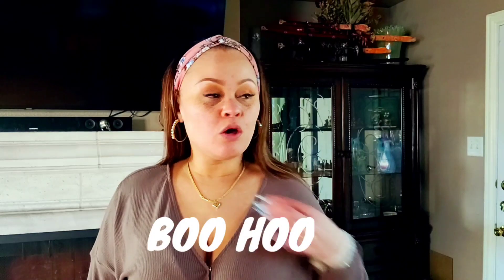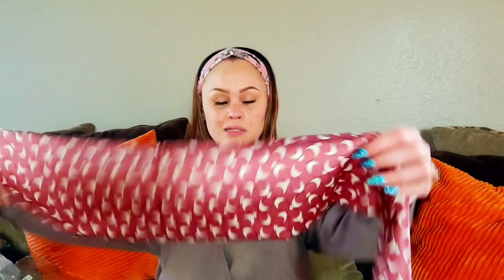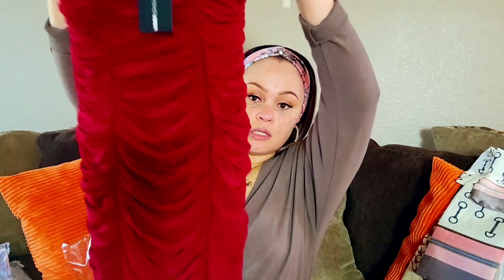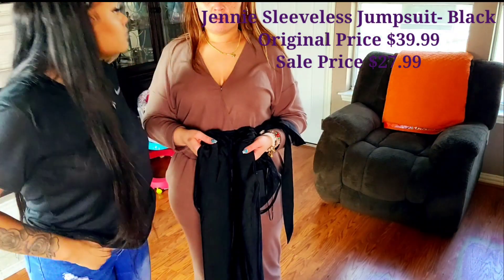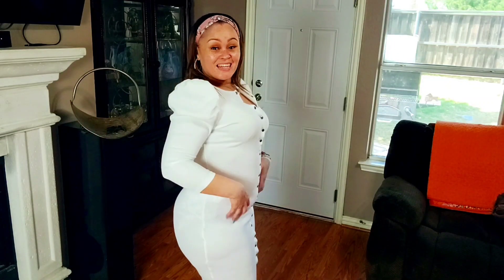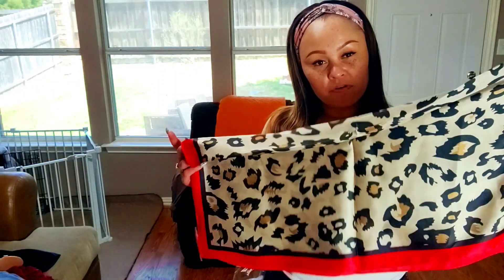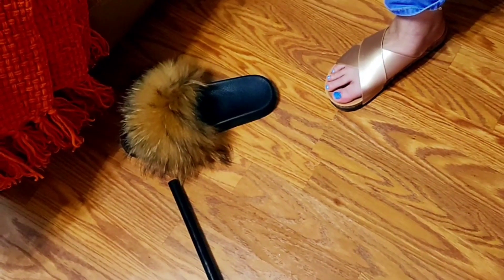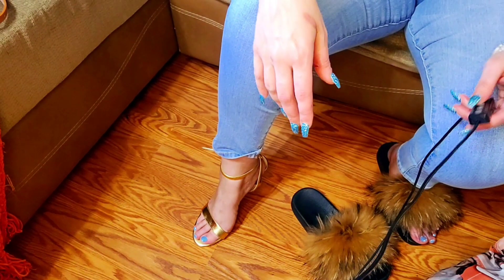It's a Haul!!! Boohoo, Amazon & Fashion Nova CURVY😜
Hey True Family!! It's a Haul!!! Boohoo, Amazon & Fashion Nova CURVY😜

NEW CHANNEL ALERT FOR PET LOVERS
Trues ENGLISH BULLDOGS

My Daughter's Channel- Nay Magesty

YouTube Mail
MAILING ADDRESS
MsTrue Redbone
10121 LAKE JUNE RD, STE 105

$Quittab42